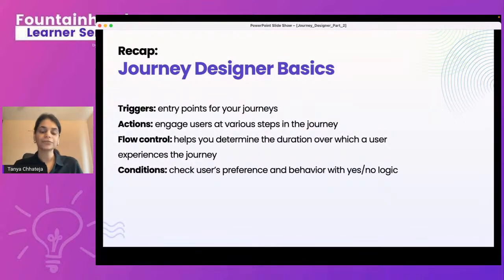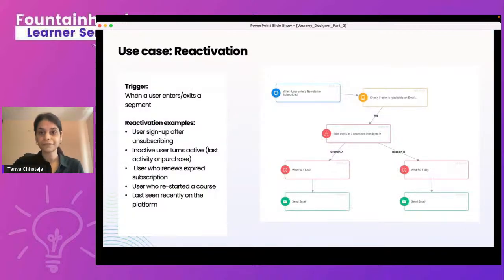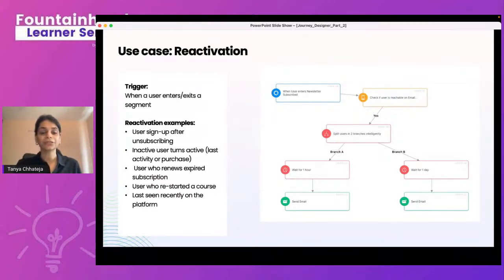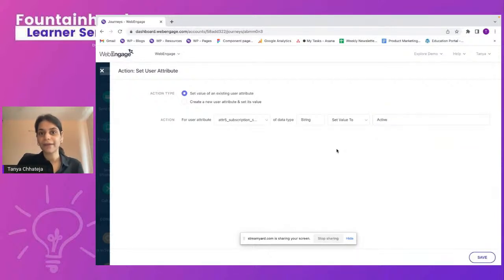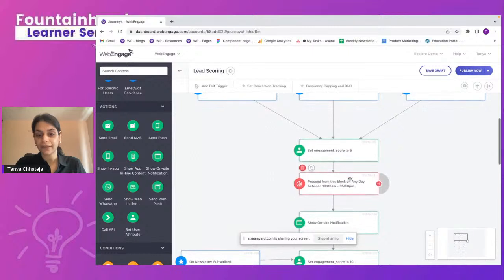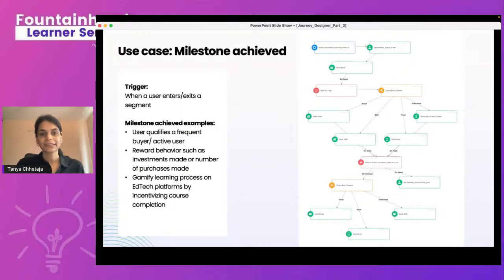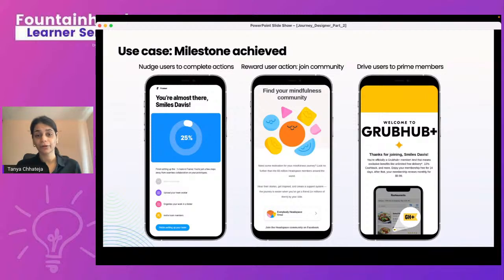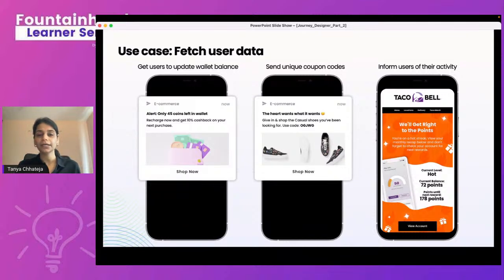Leverage the Power of Journey Designer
Amp up your Journey Designer strategy and leverage it beyond basic use cases like welcome, onboarding, and cart abandonment. Create an omnichannel campaign with a contextual message strategy, focused on customer actions, to increase engagement.

In our upcoming conversation, we will guide you through:
1. How to amp up your Journey Designer strategy
2. Live demo of some advanced use cases you can implement